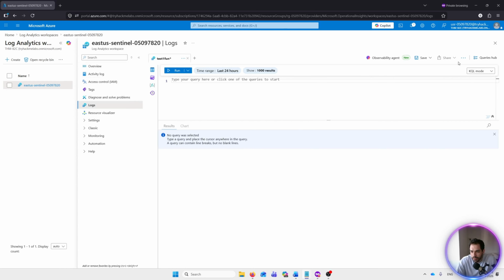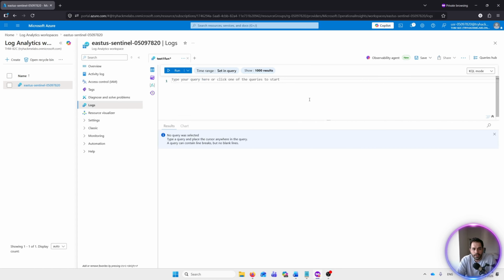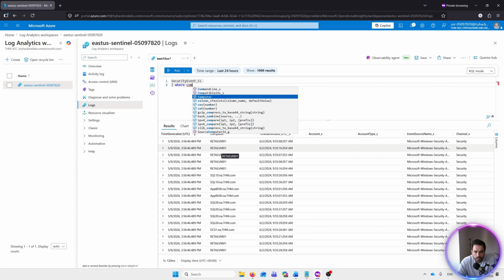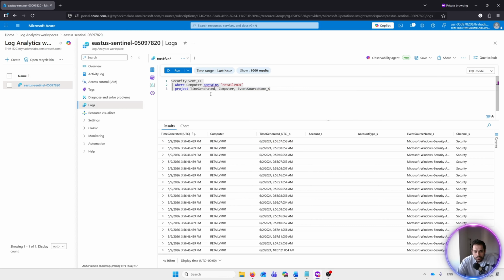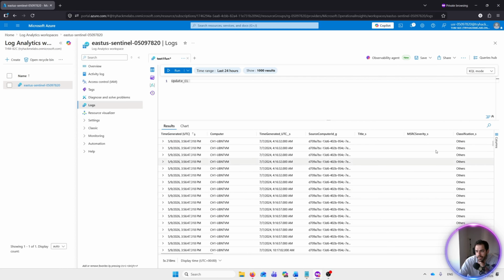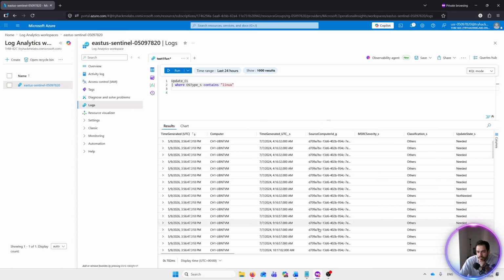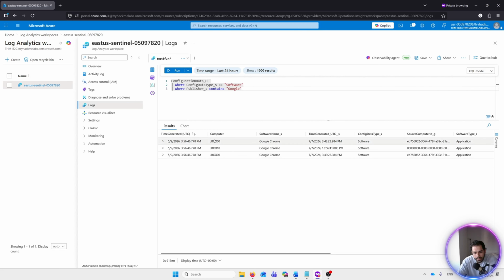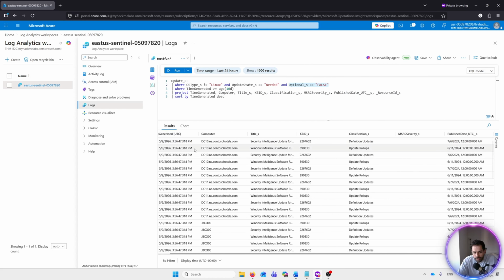Sentinel 6 | how to KQL from basic in Azure log and Sentinel?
Hello guys, welcome to another video, in this session, we're diving into KQL, the powerful query language essential for effective log management across Microsoft environments and Azure. This language is crucial for anyone working with microsoft sentinel, enhancing your cybersecurity posture by improving threat detection and analysis.